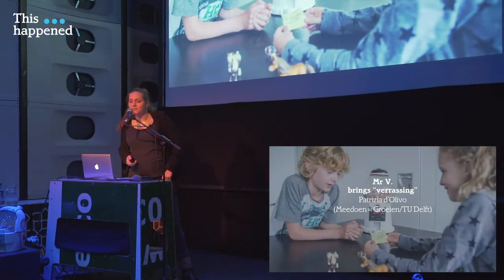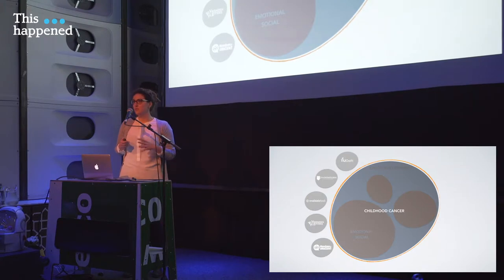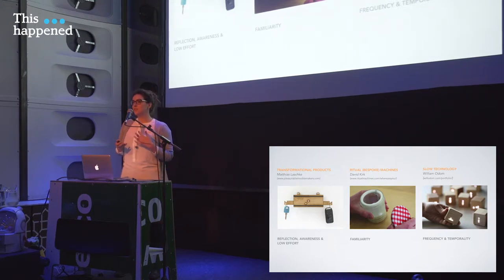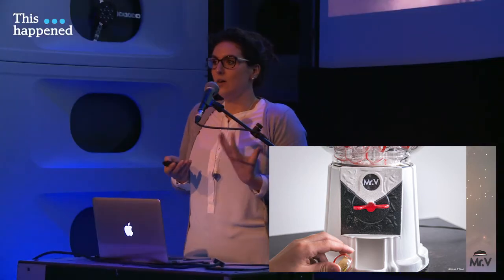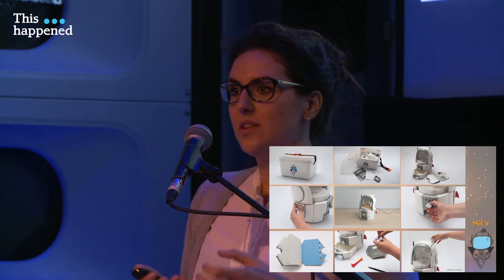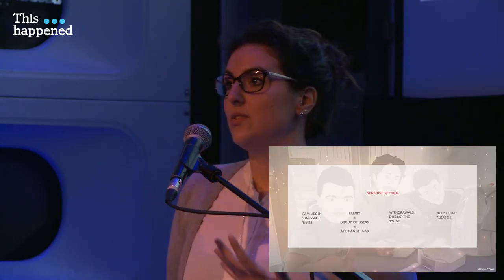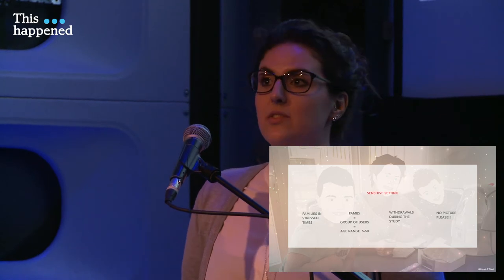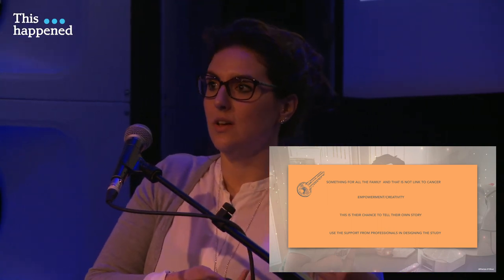TH#13: Patrizia D’Olivo (Meedoen=Groeien!/Tu Delft) – Mr. V brings “ Verrassing”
This talk was part of This happened Rotterdam #13.

Patrizia is doing her PHD at the Faculty of Industrial Design at TU Delft in cooperation with the the Princess Máxima Center for pediatric oncology (Utrecht) and the support of the Revalidate Fonds.

4 years ago she started her research with the aim of fostering the psychosocial development of children with cancer. By using a Research through Design approach and a Socio-Ecological perspective that looks also at the family members of those children, she specifically explored how technology can be designed to tactfully empower them throughout the treatment phase.

She designed and developed Mr. V, a character aimed at bringing back normality and motivation in cherishing the family time spent together at home. Through fieldwork involving patients, patients’ families and medical professionals she found that these moments are crucial for the development and wellbeing of the child, however are often forgotten due to the disruptive situation generated by the illness. Patrizia, will discuss best practices for working together with vulnerable users and professionals from the healthcare context. We are excited to hear about her experiences and struggles working in this sensitive setting and designing for different users.

Follow This Happened Rotterdam